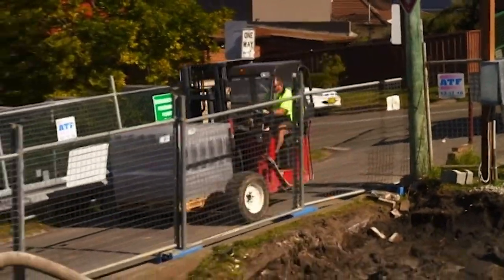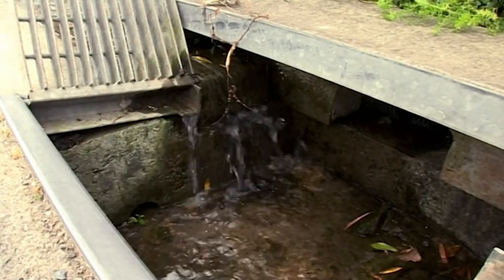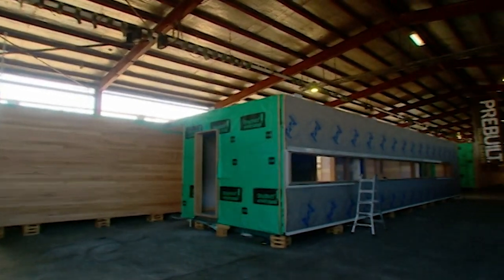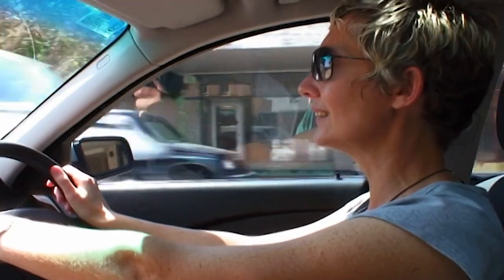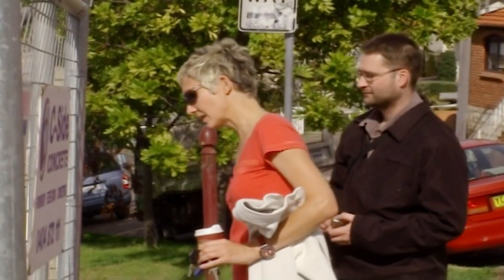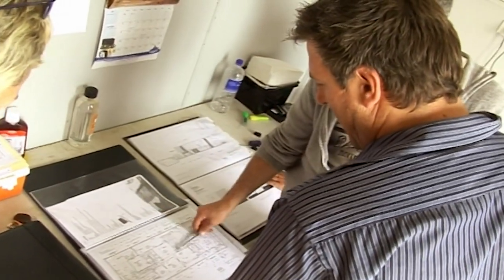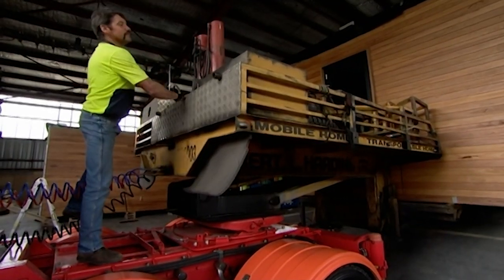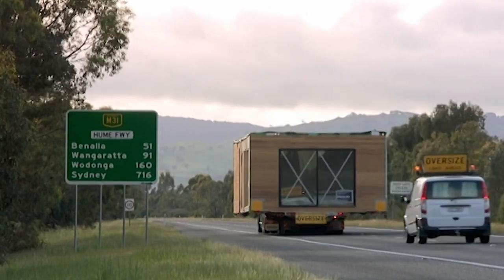Will the rain delay this build?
After 4 months of preparation, it's the moment of truth!